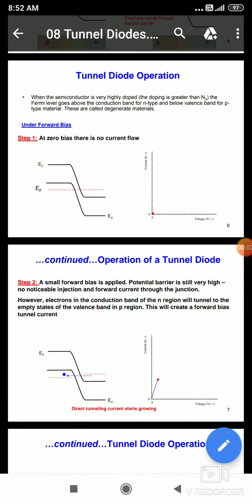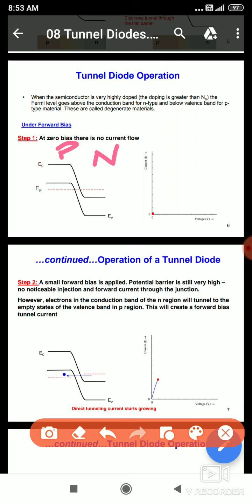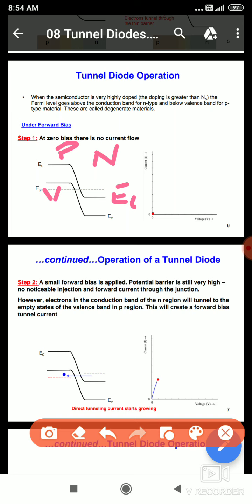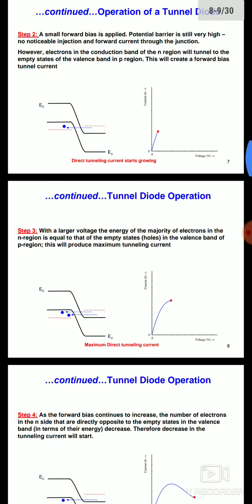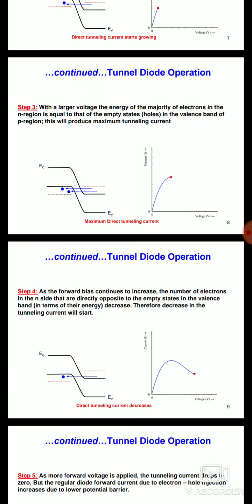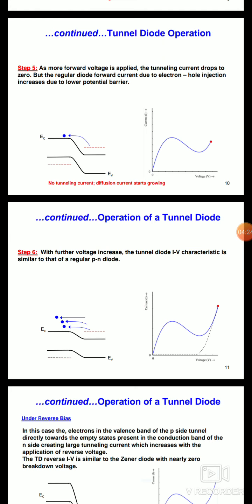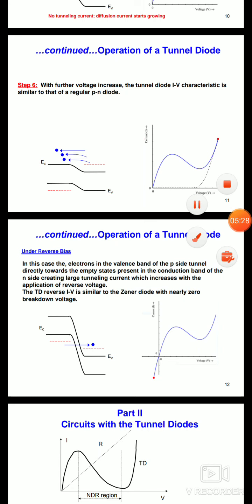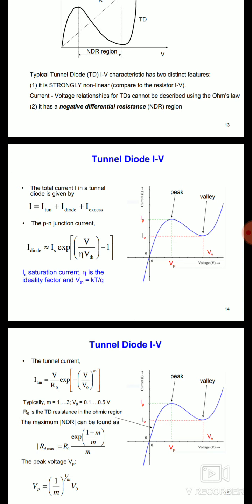Working of tunnel diode